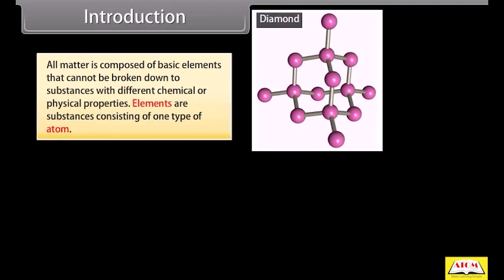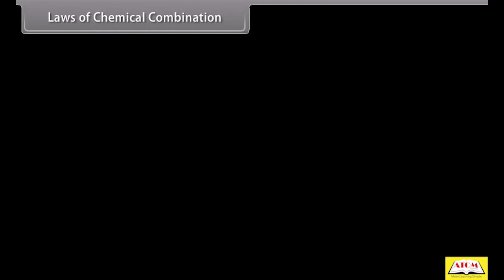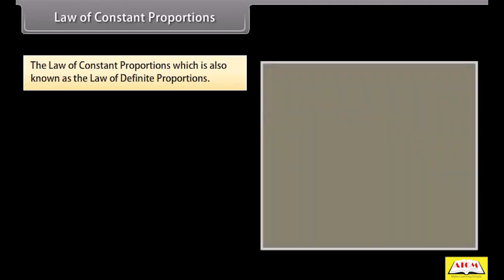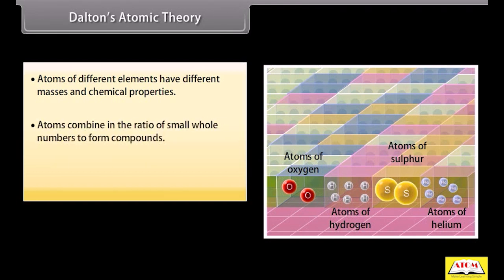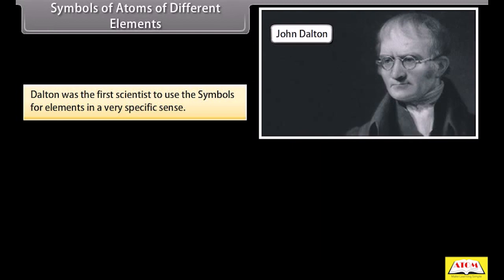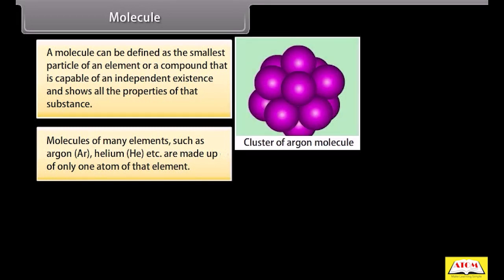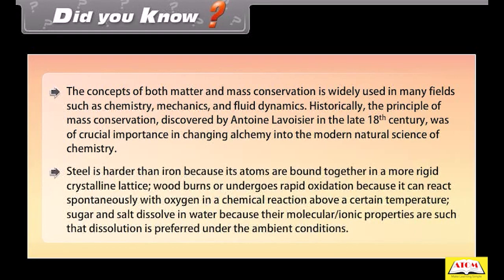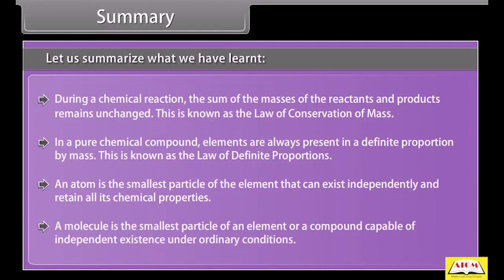9TH SCIENCE Atoms and Molecules I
✔️ Class: 9
✔️ Subject: Chemistry
✔️ Chapter: Atoms And Molecules
✔️ Topic Name: Atoms And Molecules Full Chapter Explanation (Part 1)
✔️ Topics Covered in This Video: Full Chapter Explanation of Atoms And Molecules from Class 9 Chemistry Chapter 3